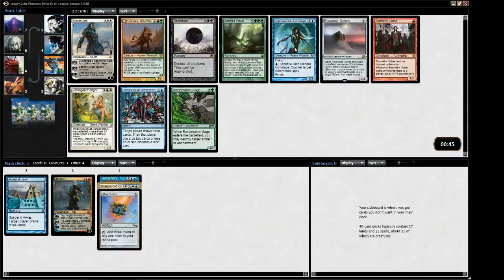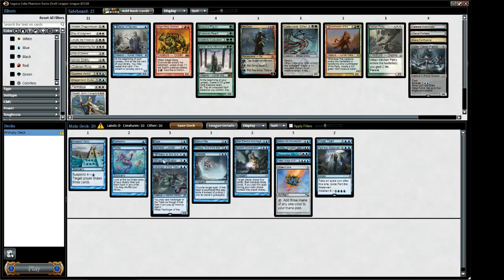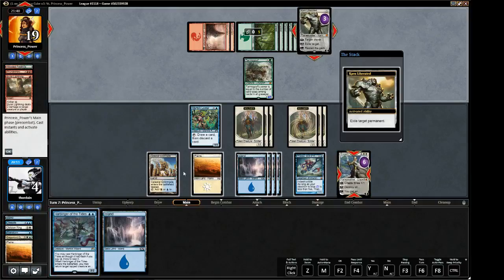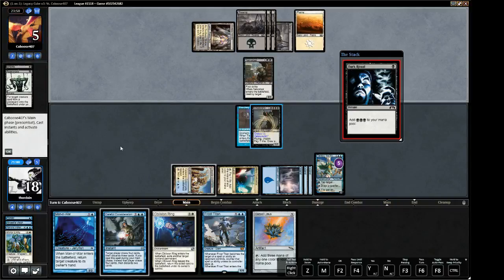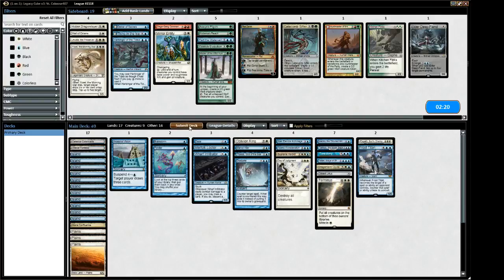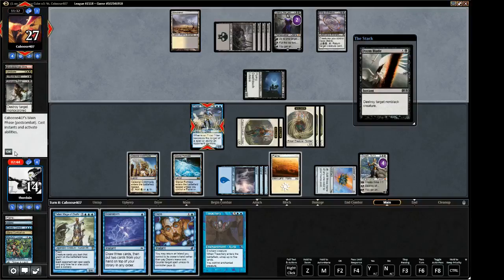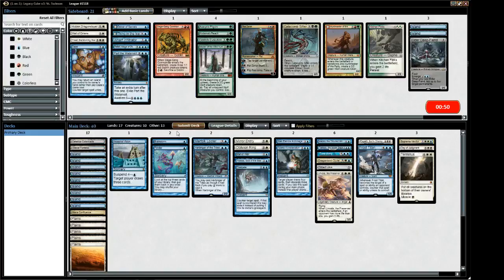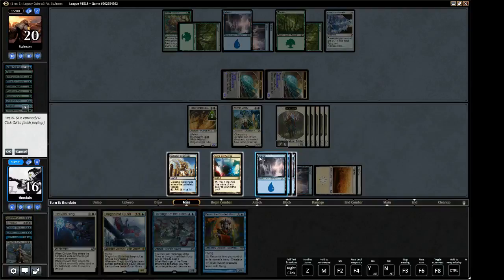mtgo legacy cube draft [winter 2017] #1